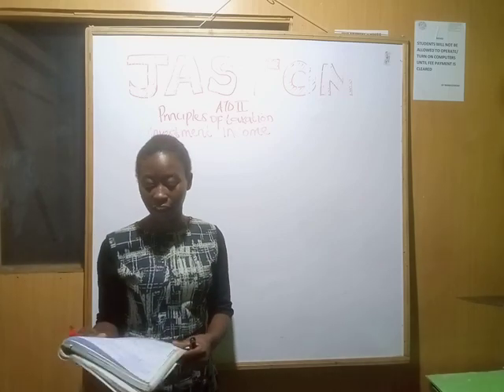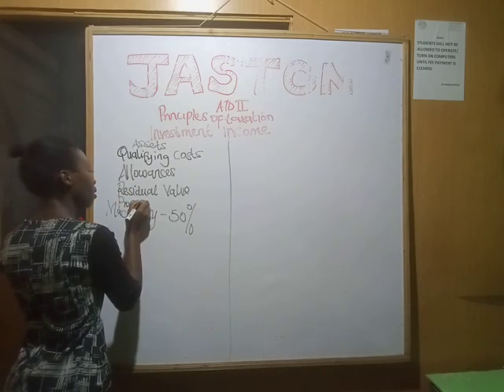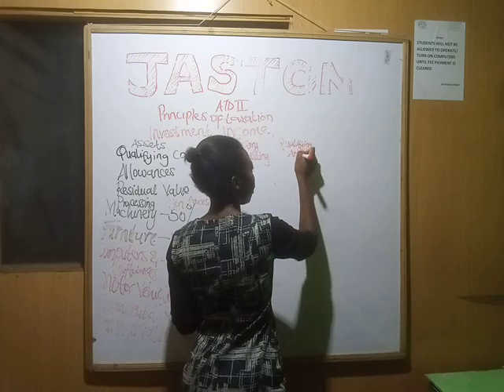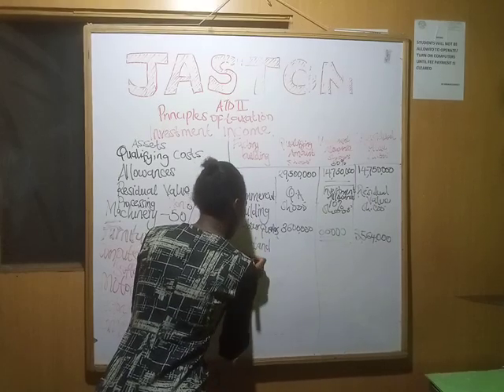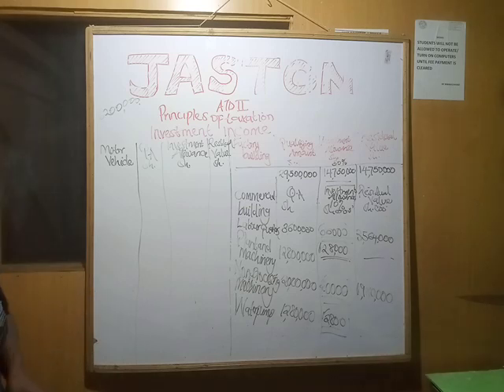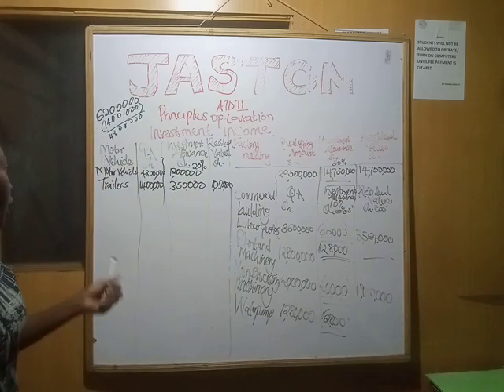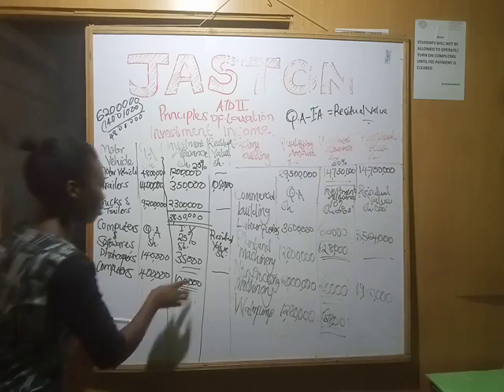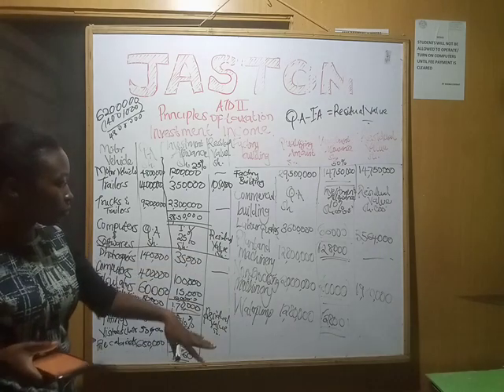Investment Income|PRINCIPLES OF TAXATION|BRENDA| kasneb |ATD